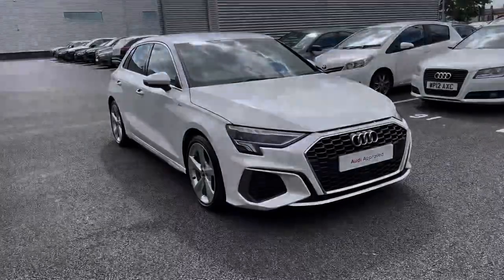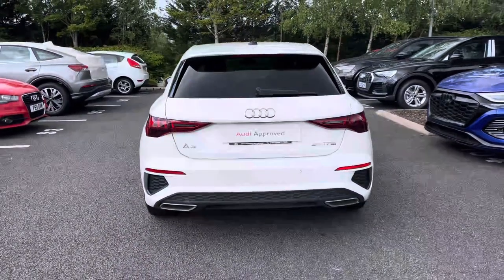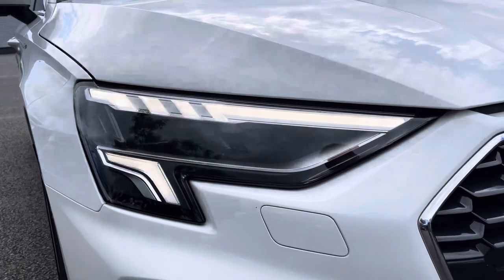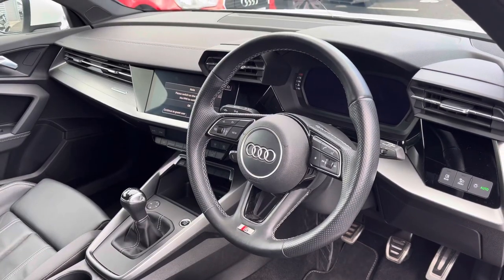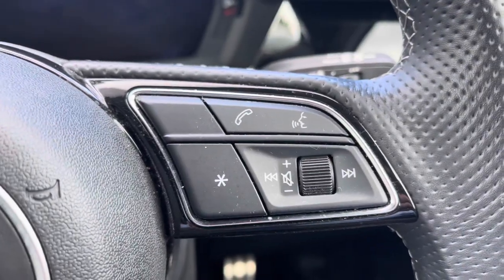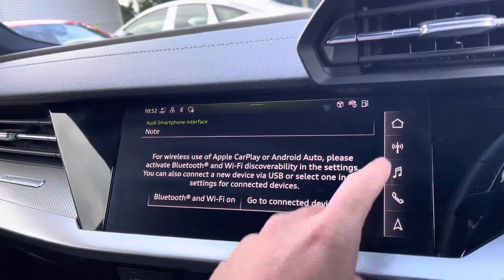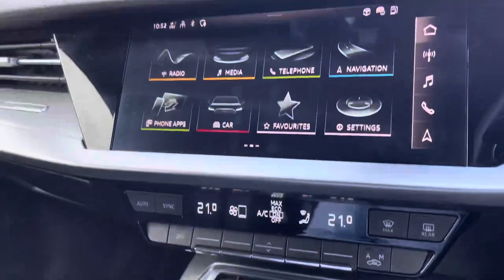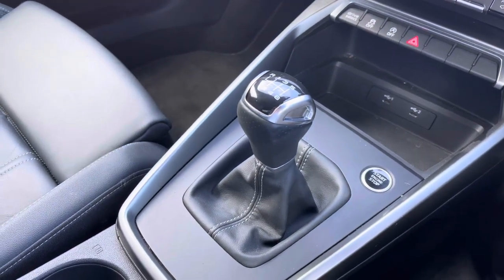2021 Approved Used Audi A3 Sportback S line 35 TFSI 150 PS 6-speed | Stoke Audi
Check out this approved used Audi A3 Sportback S line 35 TFSI 150 PS 6-speed, currently for sale at Stoke Audi.

2021 Audi A3 Sportback S line 35 TFSI 150 PS 6-speed
DM21 FFN
17,595 miles
Petrol
Manual

Some of the main features include:
18" 5-arm dynamic design alloy wheels